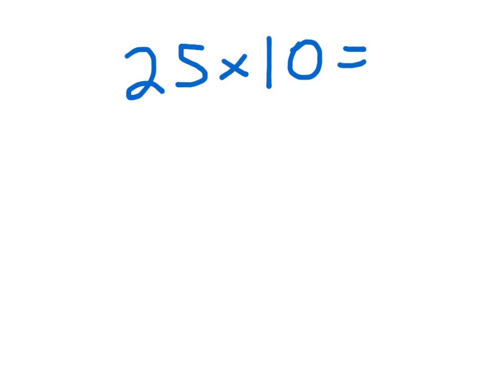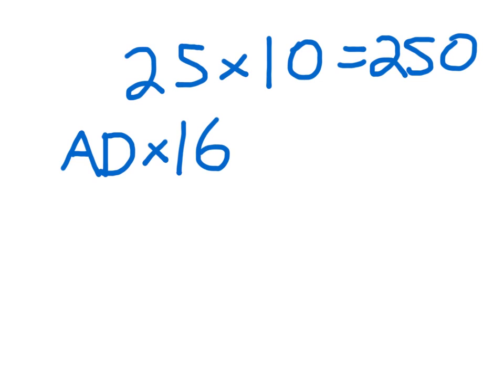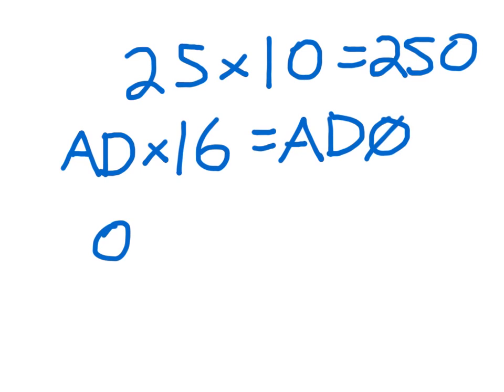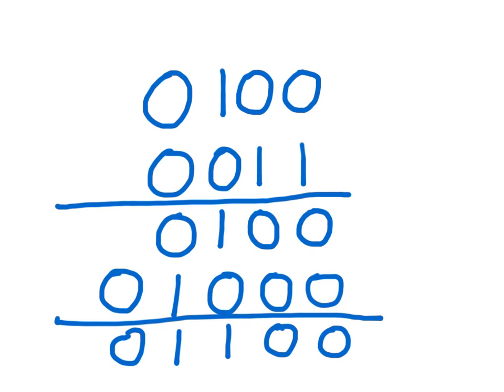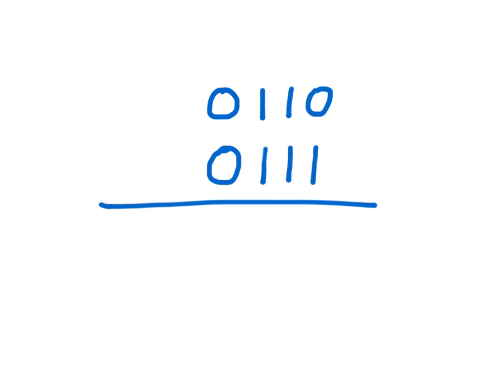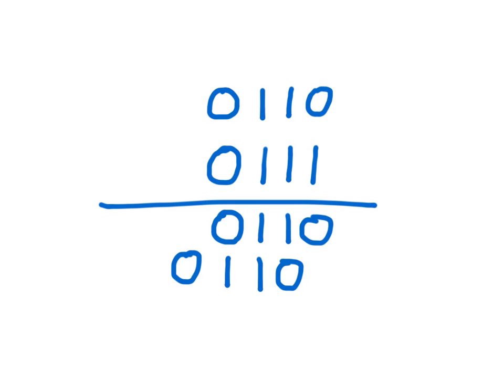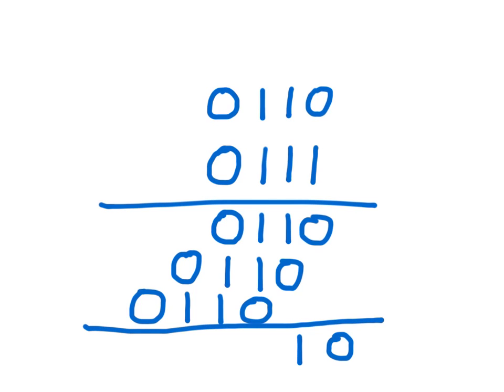How to multiply two binary numbers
All lessons are published free of charge -- In this lesson you will learn how to multiply two binary numbers. I recommend that you first watch the prior lessons on binary which are

Feel free to post comments and questions below.